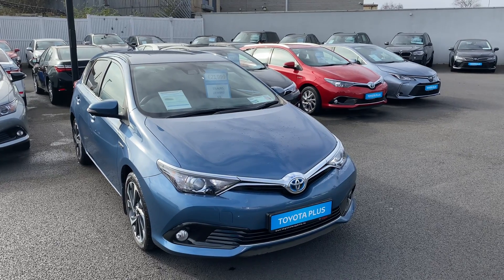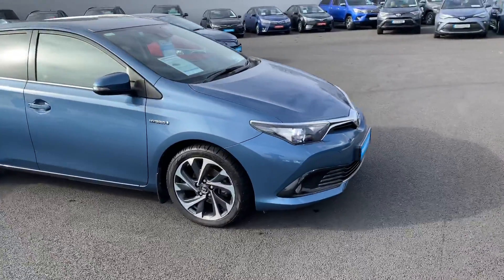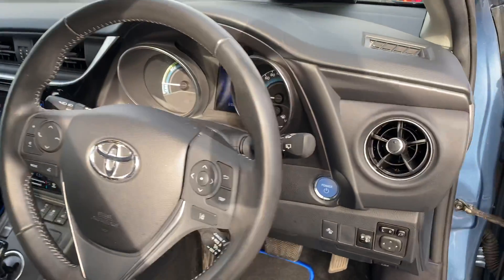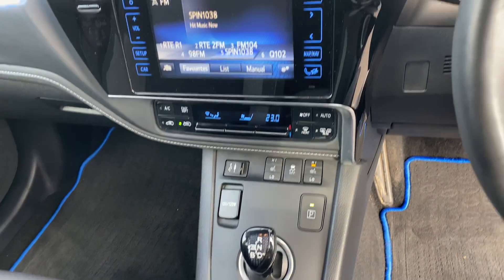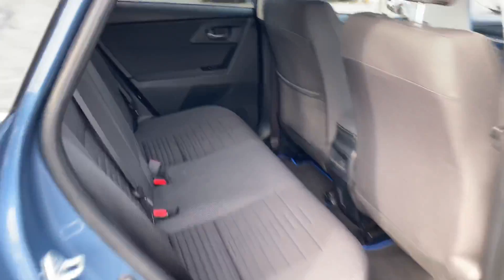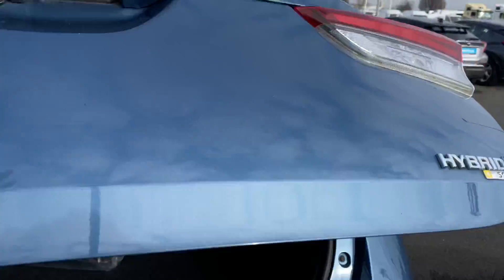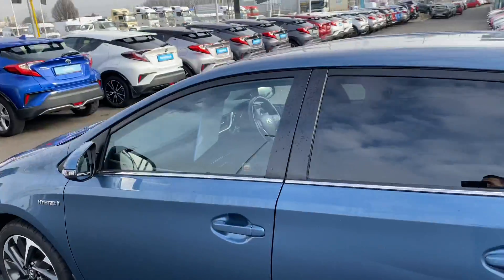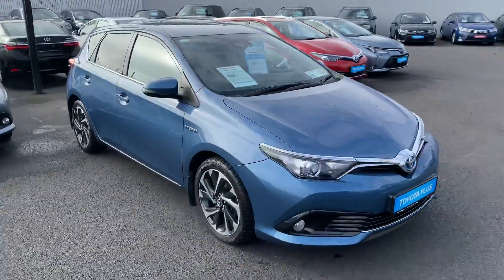171D37220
2017 Toyota Auris 1.8 Hybrid Sol